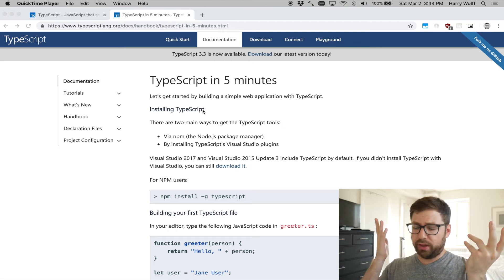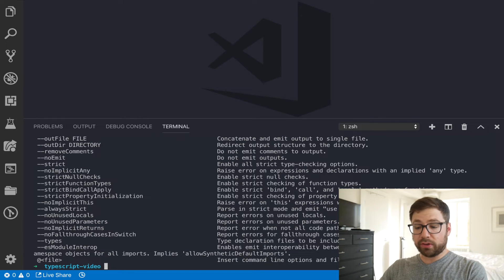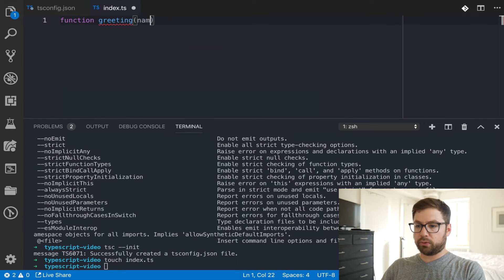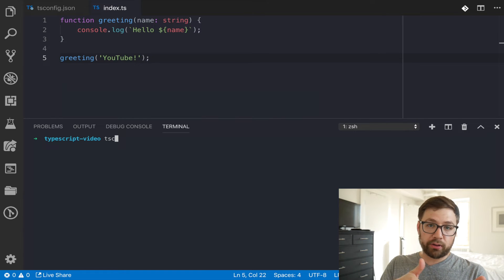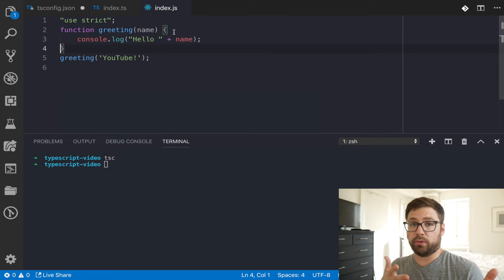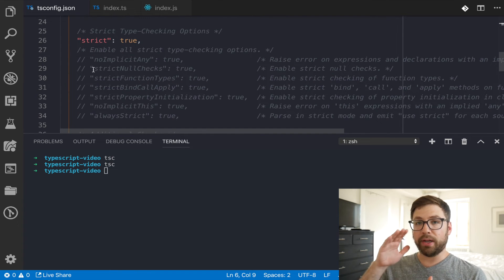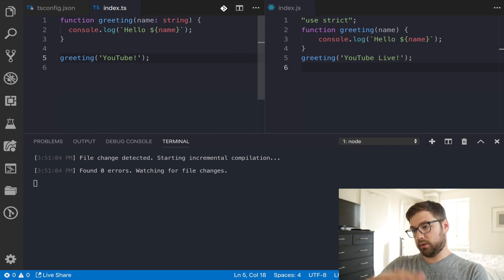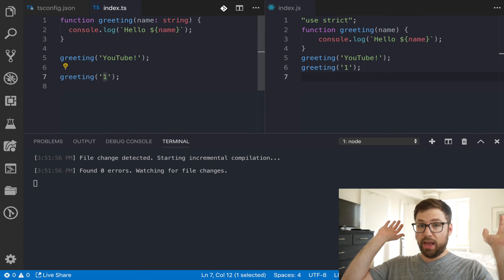Setting Up TypeScript w/ tsc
Follow along with me as we set up our first TypeScript project.

This is a quick run through on how to use the official TypeScript CLI to create a TypeScript project.

In this video we'll get us transpiling TypeScript code to JavaScript and also see how we can get live feedback on type information.